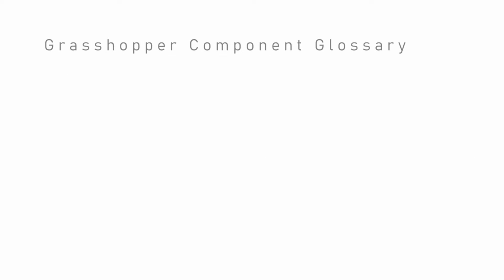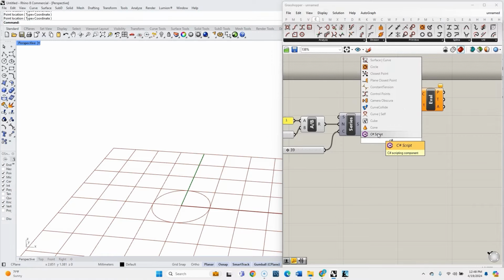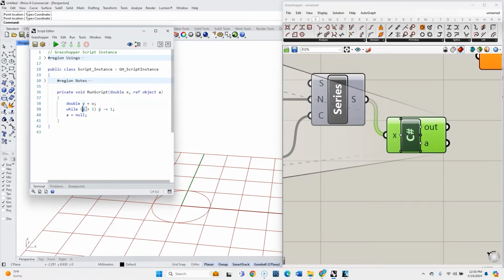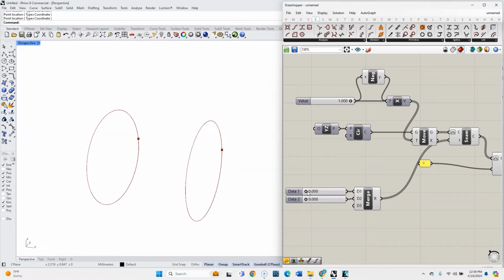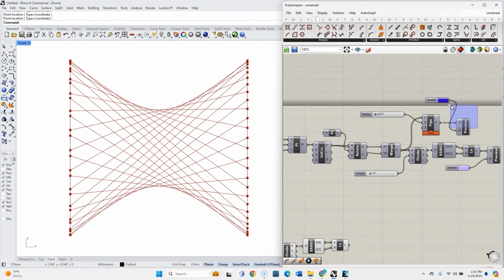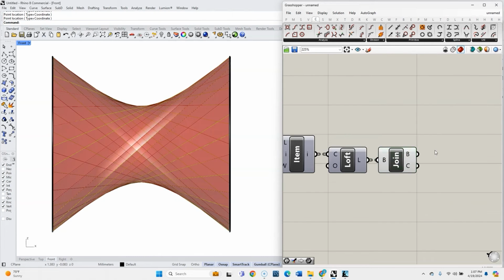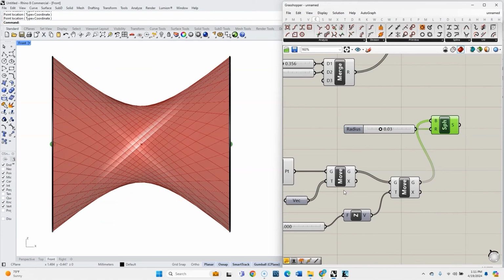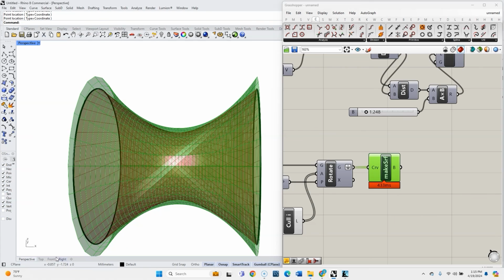Line AB | Twisted Cylinder and Antoni Gaudí (Beginner Grasshopper Tutorial)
This is a beginner Grasshopper (for Rhino) tutorial that looks at a few different ways to use the Line AB component. After a brief introduction to the component, we go through 2 different examples using it to connect division points from curves. The first example resembles a DNA strand. The second, a twisted cylinder, lets us create a hyperboloid. Since the hyperboloid is reminiscent of both the catenoid and Antoni Gaudi, we wander in these directions.

Along the way we notice that Grasshopper’s Catenary component is nearly identical to Line AB but with the addition of a Gravity (Vector) input to pull a line like one of Gaudi’s hanging chains.